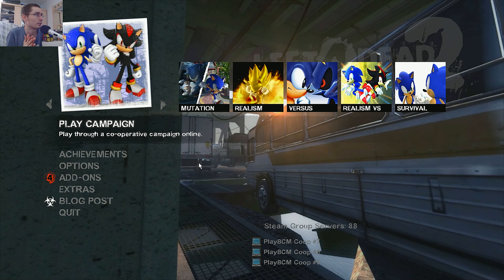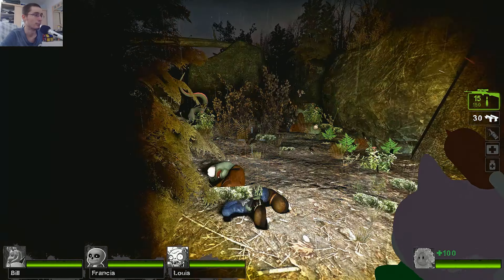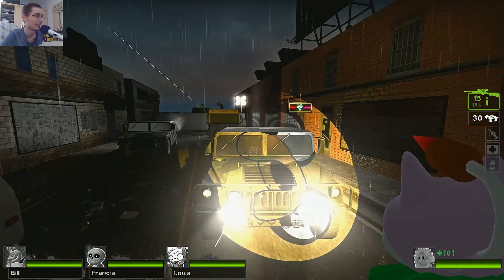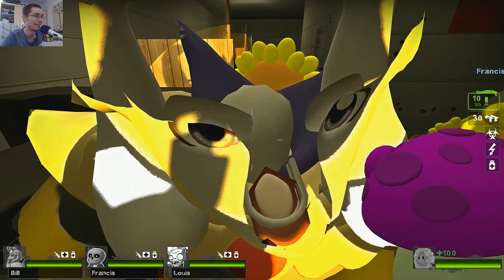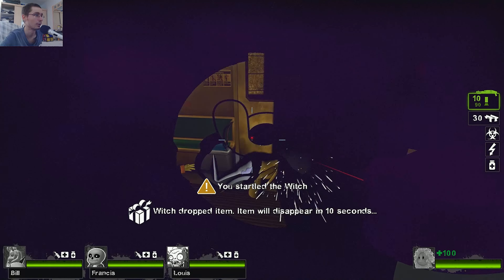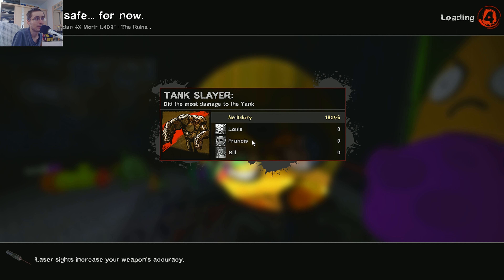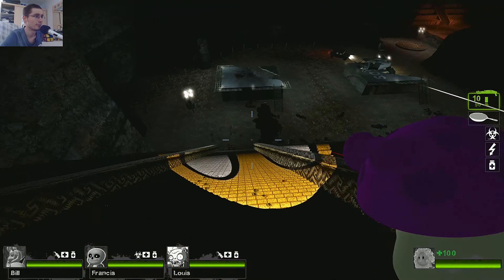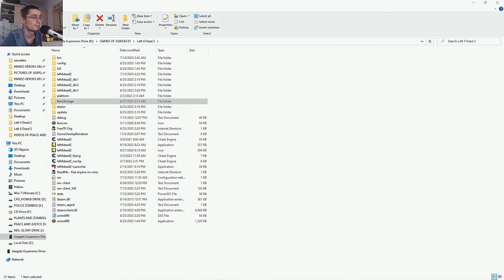QUEDAN 4X MORIR CAMPAIGN WITH PANDZ!!!!! NEIL GLORY PLAYS LEFT 4 PLANTS AND ZOMBIES - EPISODE 3 (🗣️)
THE APOCALYPSE CONTINUES FOR OUR PLANTS AND ZOMBIES, AND THEY ARE NOW GOING TO FIGHT TOGETHER AND SURVIVE AGAINST THE MAD GARDEN WARFARE ZOMBIES IN LEFT 4 DEAD 2!! WELCOME TO "LEFT 4 PLANTS AND ZOMBIES", ANOTHER PERFECTLY EPIC SERIES THAT COMBINES LOTS OF MODDED ELEMENTS IN ORDER TO CREATE THE BEST AND MOST IDEAL PLANT-ZOMBIE SHOOTING EXPERIENCE IN LOTS OF MODDED SURVIVAL MAPS AND CAMPAIGNS. I WAS INSPIRED TO CREATE THE MOST IDEAL TEAMS OF SURVIVORS IN ORDER TO CREATE LOTS OF AMAZING AND REALLY FUN CLIPS TO WATCH. (SONIC, SORA, ALL-STAR ZOMBIE AND HYPNO FLOWER QUEEN FOR L4D2 SURVIVORS; ALSO IN SOME STAGES WITH THE L4D1 SURVIVORS WILL BE SANS, ASGORE, SUNFLOWER AND BASIC ZOMBIE) THIS SERIES WILL BE FOCUSED ENTIRELY ON FULL BEAST MODE VALUE AND EPIC TEAM-UPS AND THE SORT OF MOMENTS THAT EVERYONE LOVES...INCLUDING ENDLESS ZOMBIE KILLING. I'VE FOUND YET ANOTHER EXCITING WAY TO PLAY WITH MY PLANTS AND ZOMBIES THAT IS SURE TO DELIVER THAT INCREDIBLY UNIQUE PACKAGE THAT WE'VE ALL BEEN LOOKING FOR!!!

AND NOW I'LL JUST BE REPEATING THE REST LIKE USUAL (WITH A FEW CHANGES): WE'LL BE WORKING WITH THE FINEST OF ALL SCENARIOS, AND WE'LL EXPERIENCE IT ALL. YOU KNOW I'M ONE OF THE BEST AND MOST AMAZING YOUTUBER WHEN IT COMES UP TO PLANTS AND ZOMBIES, BECAUSE IT IS MY BIGGEST PLEASURE TO WORK WITH MY PLANTS AND ZOMBIES IN THE BESTEST OF ALL BEST WAYS OUT OF ALL! OF COURSE, THIS BEING ANOTHER "ENDLESS SERIES", WITH LOTS OF VIDEOS AND LOTS OF INSANE HOURS OF DEDICATION TOWARDS THE PERFECTION VALUE, AND TOWARDS WHAT I WISH TO ACHIEVE WITH THIS SERIES. IT'S TIME TO SURVIVE TOGETHER WITH MY PLANTS AND ZOMBIES, AND BECOME THE ABSOLUTE CHAMPIONS OF THE BATTLEFIELD! ANOTHER UNIVERSE OF INFINITE PLANTS AND ZOMBIES POSSIBILITIES?!?!?!?!?! ʘ◡◠👍

YOU CAN WATCH ANY EPISODE FROM MY GLORIOUS "LEFT 4 PLANTS AND ZOMBIES" SERIES INSIDE THE PLAYLIST RIGHT